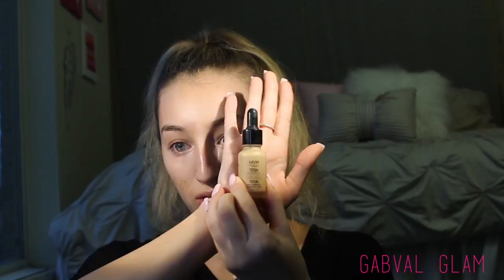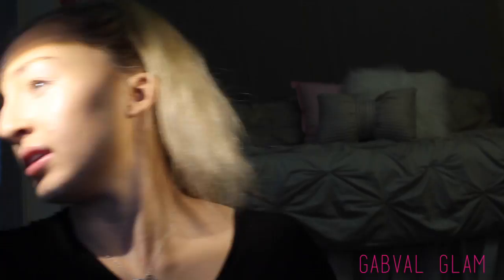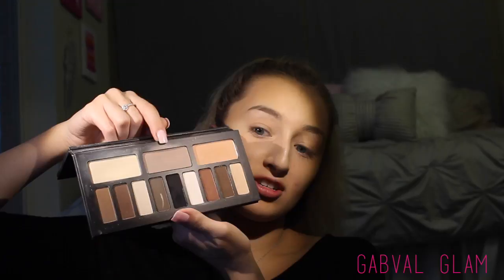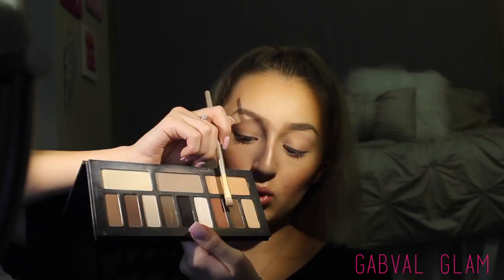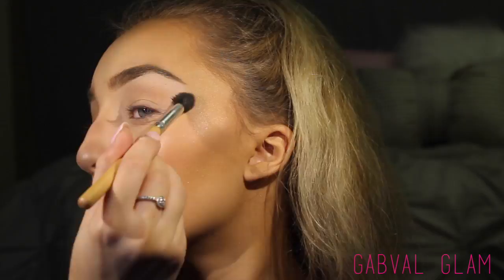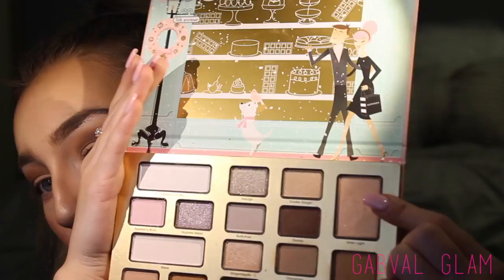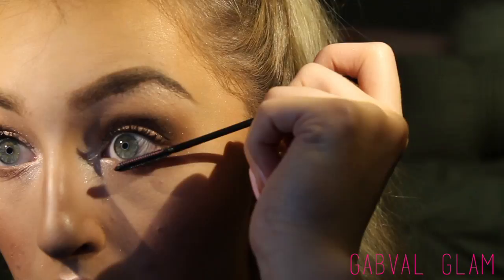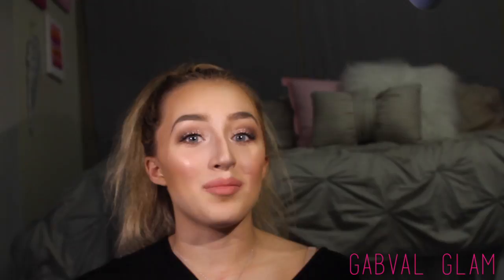GABVALGLAM | New products spring 2017 makeup tutorial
Hey friends!
I hope you enjoyed watching my makeup tutorial for spring 2017.  I loved filming this. The Buxom plump line, colourpop pressed shadows, and NYX custom coverage drops are a few of my favorite new makeup products released in spring 2017. Thank you all for the support and for watching my tutorial using new products from spring 2017.
XO, Gabby

Music- Struck By You (Ahlstrom Remix) (Instrumental Version) - Simon Gribbe feat. Niclas Ahlström